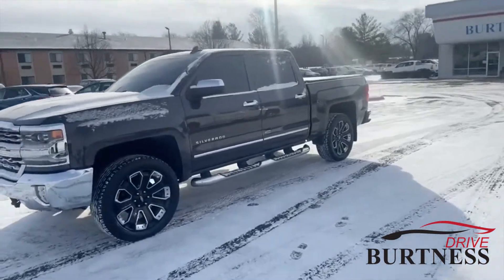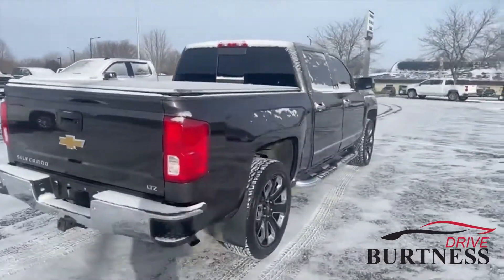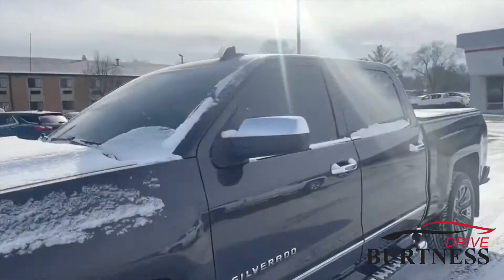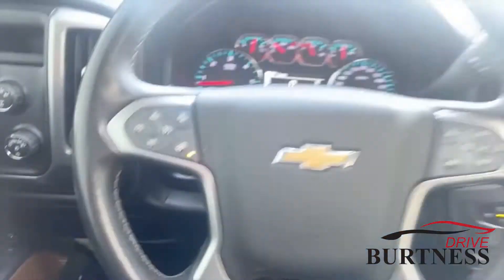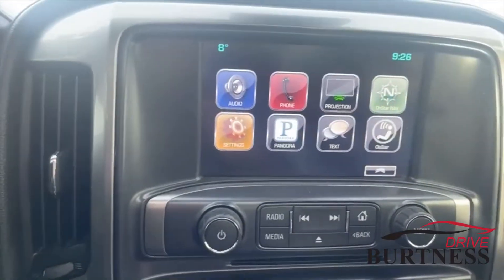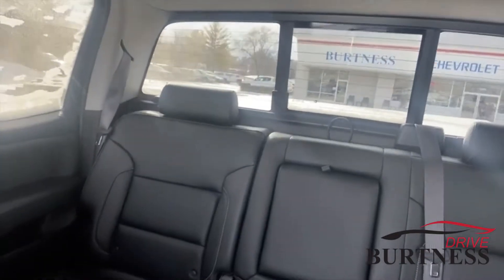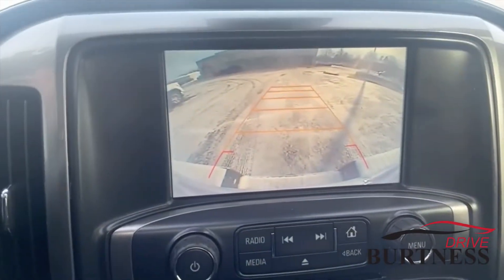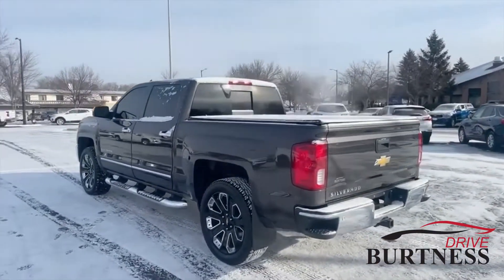2016 Silverado LTZ G2015A for Chris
Pre-Owned 2016 Chevrolet Silverado 1500 LTZ 4WD Crew Cab Pickup